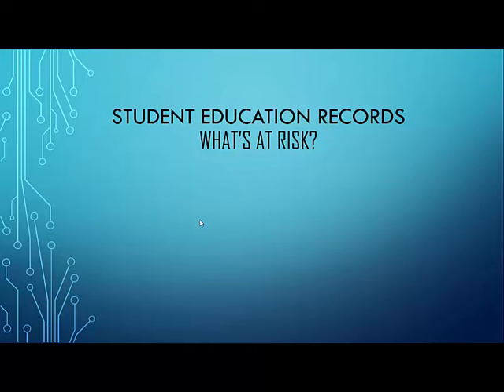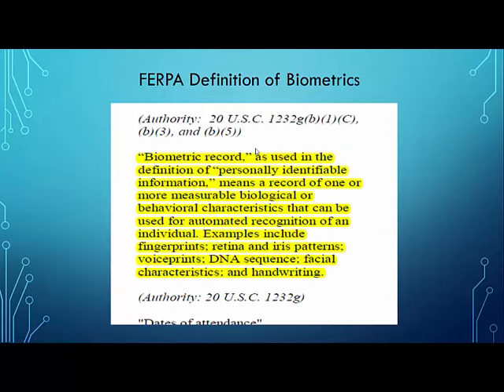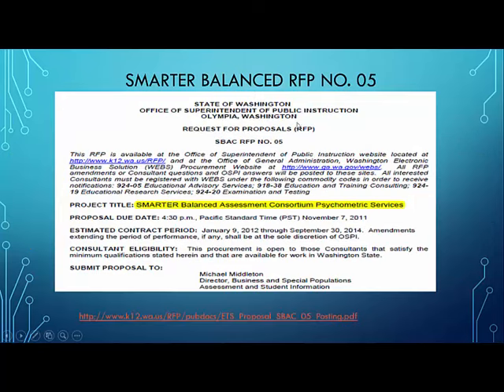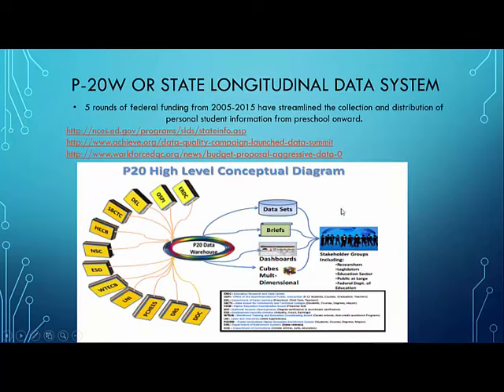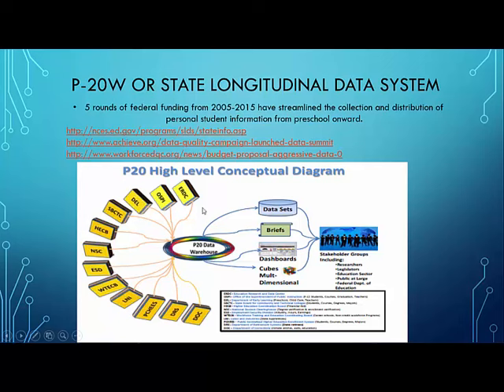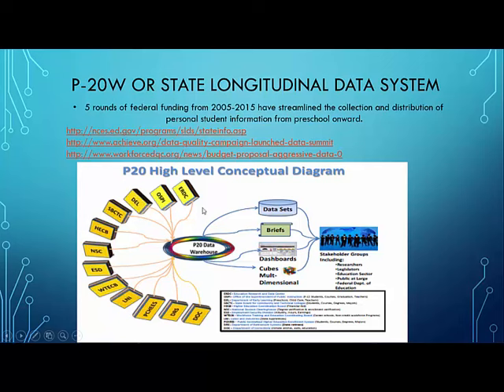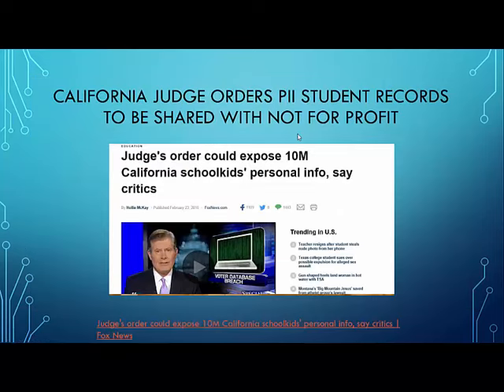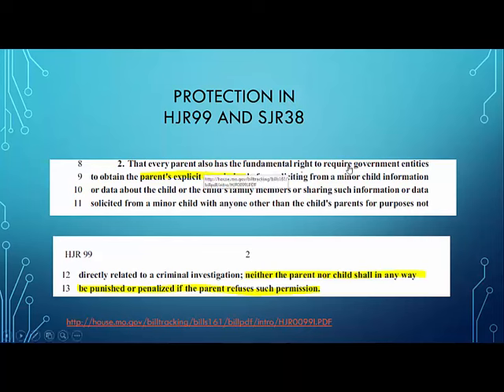CALL TO ACTION: Your Child's Education Record and Your Parental Rights